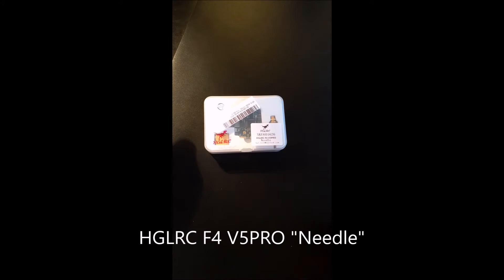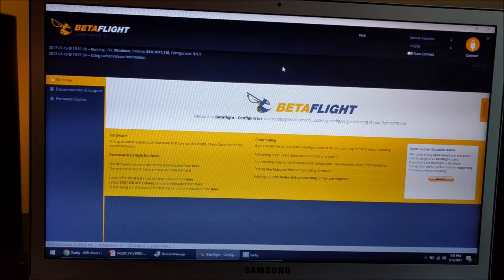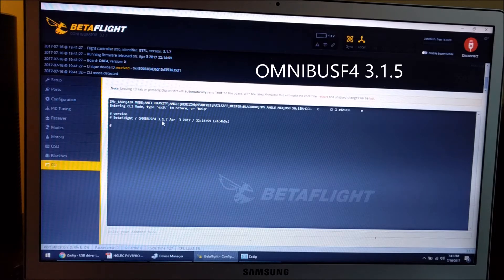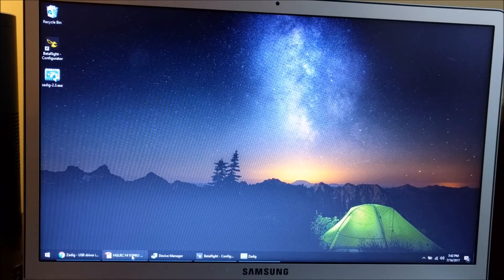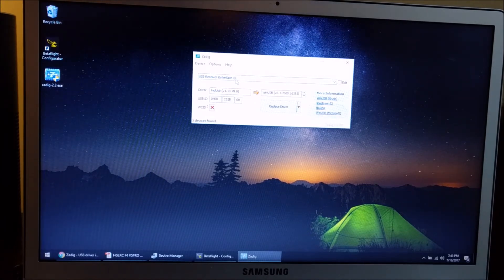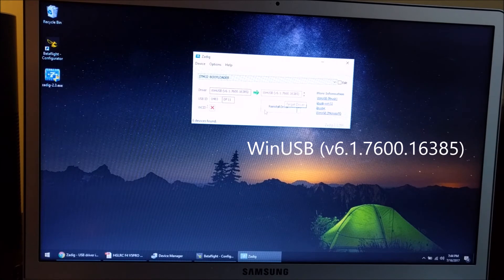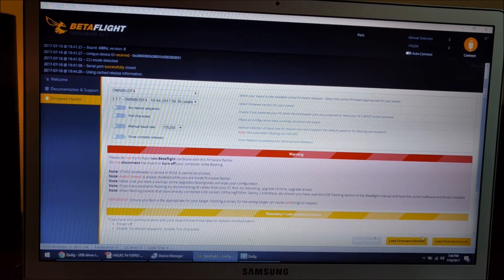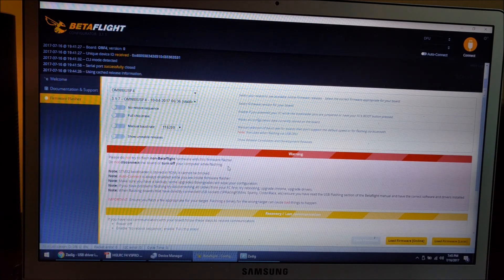HGLRC F4 V5PRO Firmware Upgrade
In this video I show you how to upgrade the firmware on the HGLRC F4 V5PRO flight controller using Betaflight and the Zadig tool.